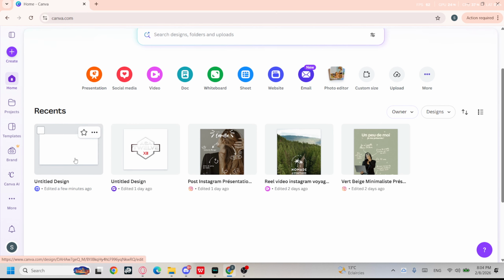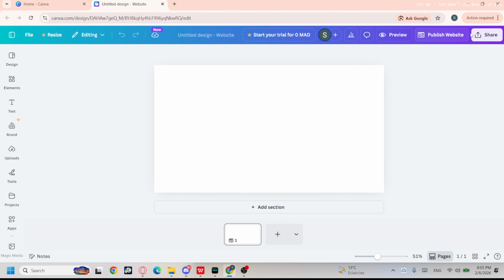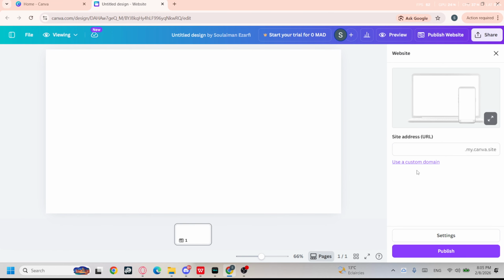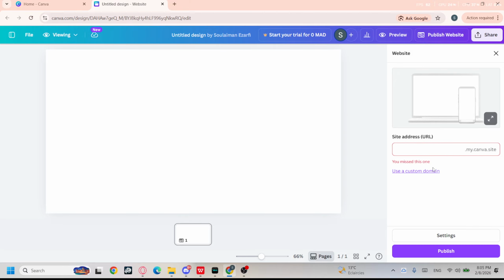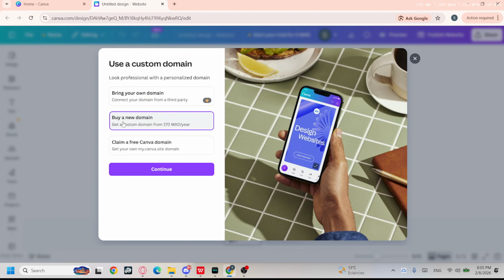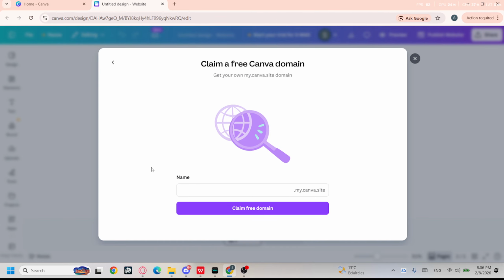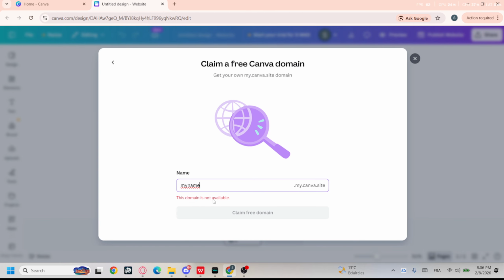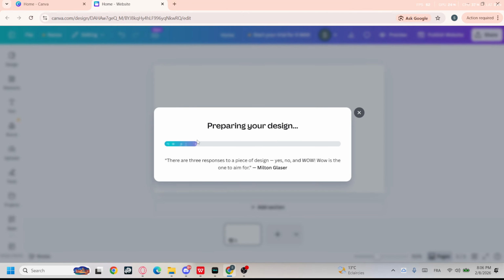How To Connect Canva Website To Custom Domain ! Tutorial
Today we talk about connect canva website to custom domain,canva website,create a website with canva,canva tutorial